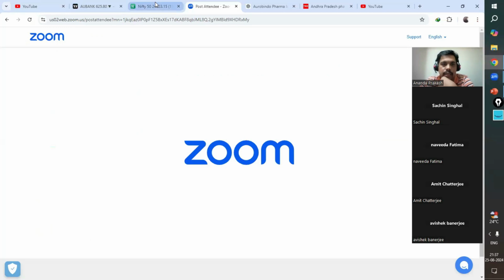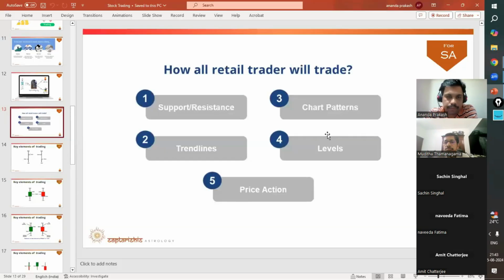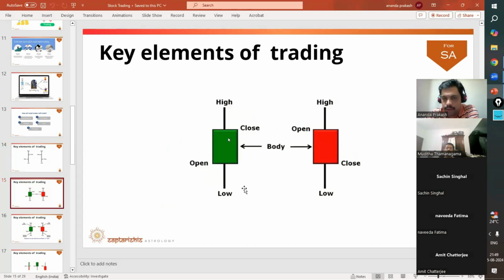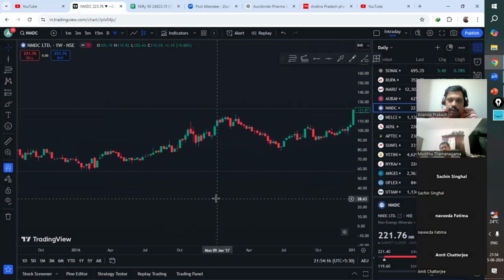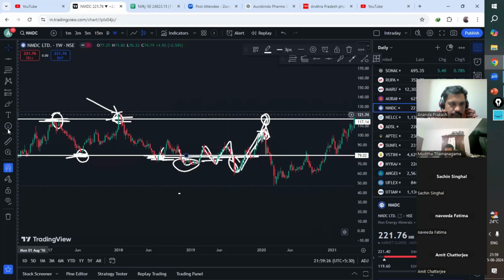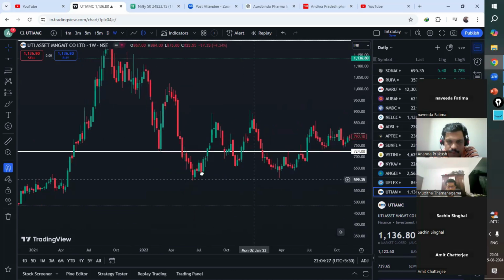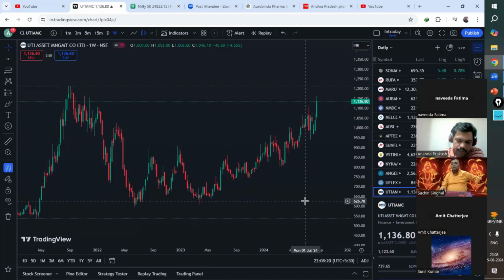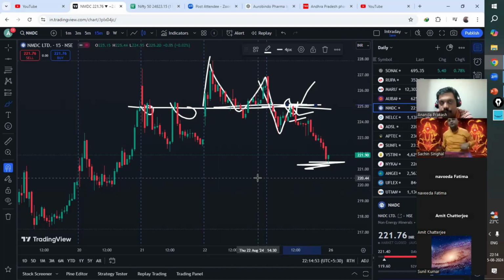Fundamental of Stock Market & Trading Part - 6 | Basics of Share Market for Beginners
Join us for Part 6 of our comprehensive series, "Fundamentals of Stock Market & Trading," presented by Ananda Prakash on the Saptarishis Astrology YouTube Channel!

In this session, Ananda Prakash deep dives into the foundational aspects of the share market, breaking down complex concepts into easy-to-understand language. Whether you're new to trading or looking to expand your understanding, this video will provide practical insights on market dynamics, trading strategies, and the basics of stock valuation.

Learn how to make informed decisions by understanding the fundamental principles that drive market movements. This is a must-watch for anyone seeking to build a solid foundation in stock market trading!

Equip yourself with the knowledge to navigate the stock market confidently. Watch now and take your first step toward mastering the art of trading!